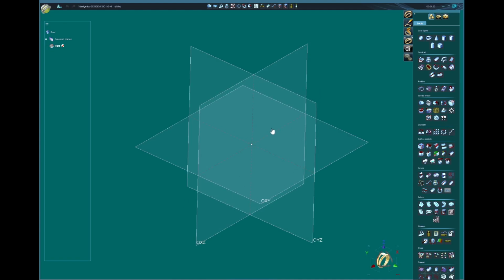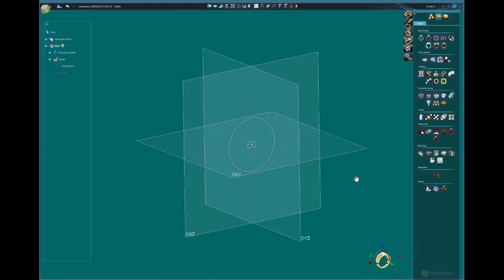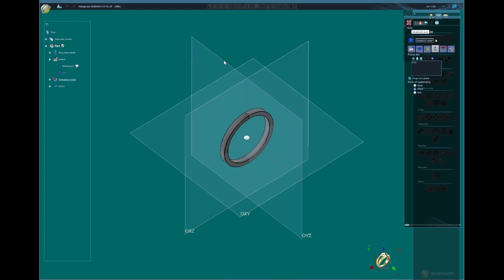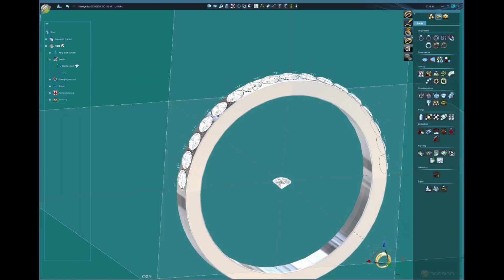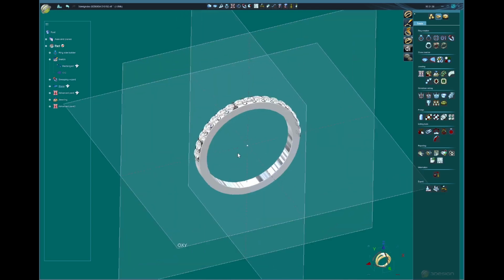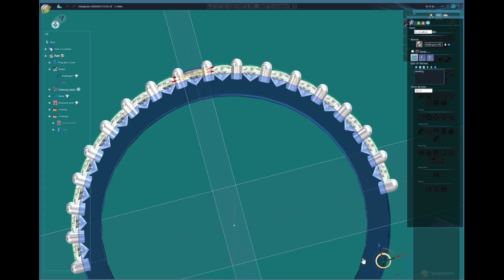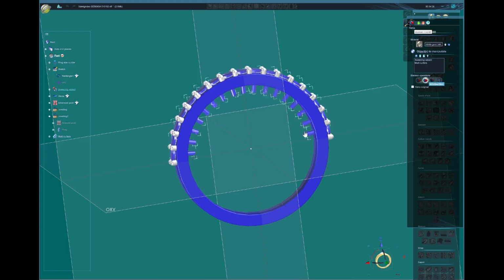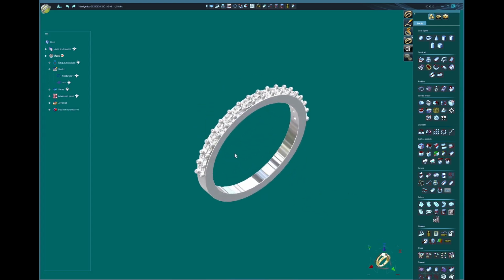3Design V9 Tutorial for Beginners | Design a Half Eternity Diamond Band Step by Step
Welcome to Design Along With Me!

In this beginner-friendly tutorial, I'll show you how to design a beautiful half eternity diamond band in 3Design V9, step by step.

In this video, you'll learn:

• How to create a classic half eternity band
• How to position and space diamonds evenly
• Basic techniques for building clean, professional jewelry designs
• Tips to help beginners gain confidence using 3Design V9

This tutorial is perfect for new users who want to learn 3Design through real jewelry projects instead of isolated tool demonstrations.

Your support helps me create more beginner-friendly jewelry CAD tutorials.

I'd love to hear what you'd like to design next!